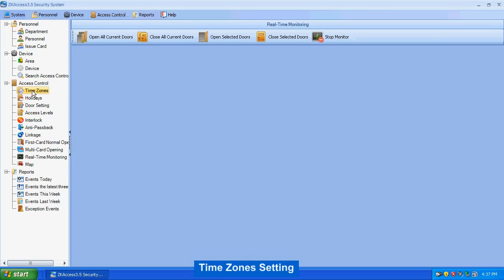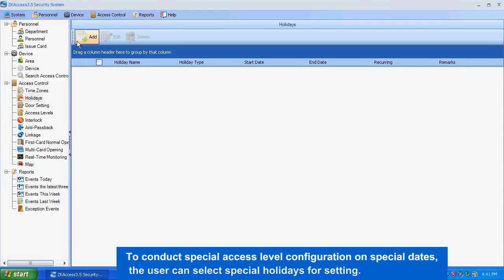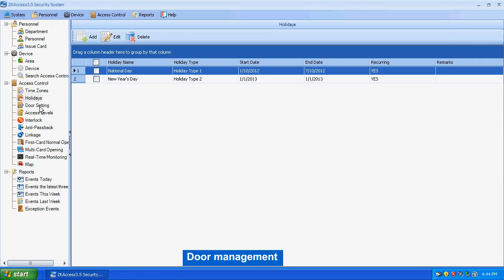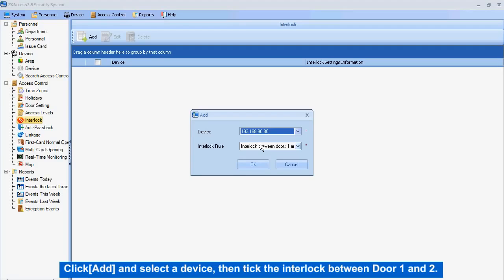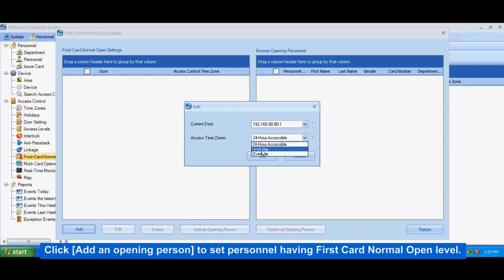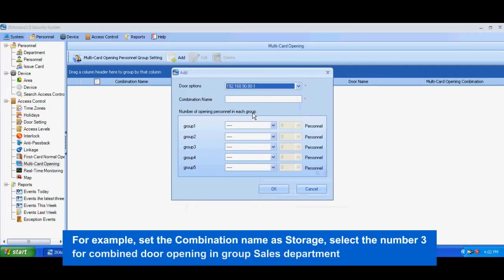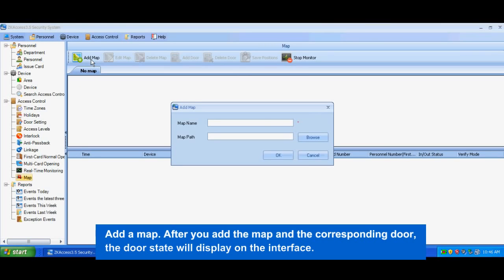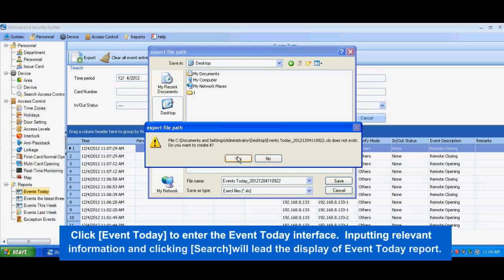ZKAccess 3.5 - Tutorial Chapter 4